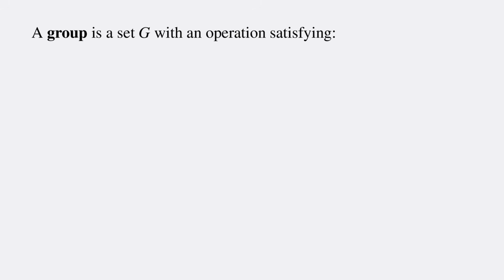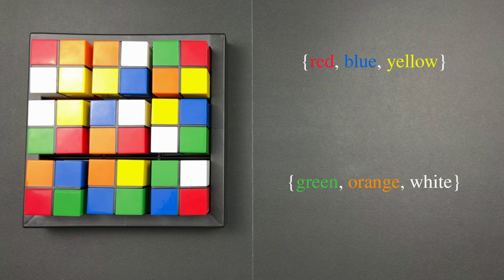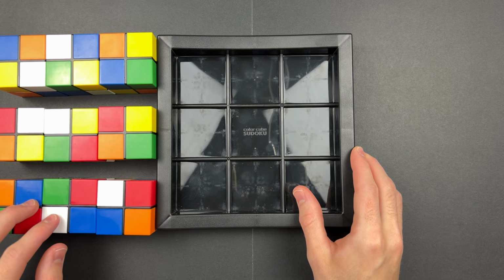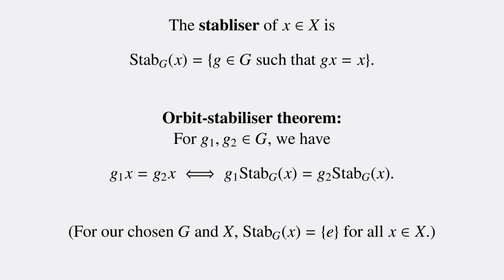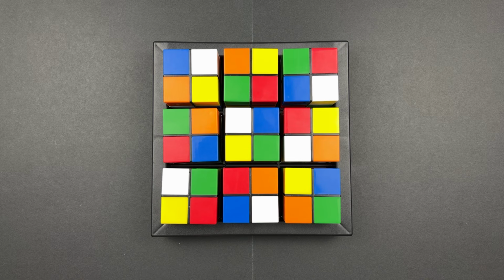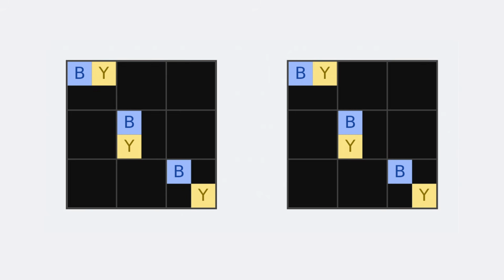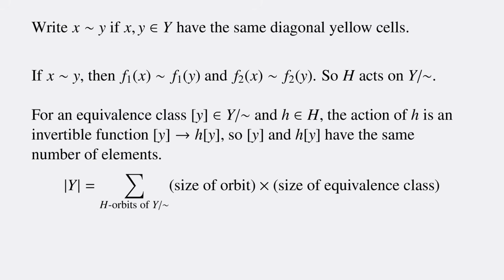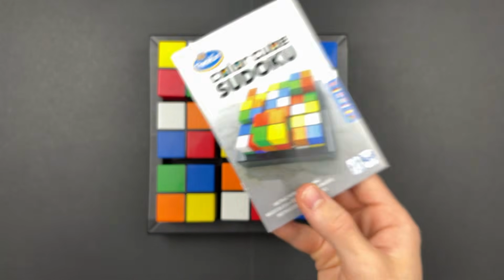Finding every solution to Color Cube Sudoku using maths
The box says there's 500,000 solutions. Let's test that!
Localisation note: Kris Kringle is another term for Secret Santa.

Visuals and background music were made by me.

This video was made for the Summer of Maths Exposition. Check out the other entries: